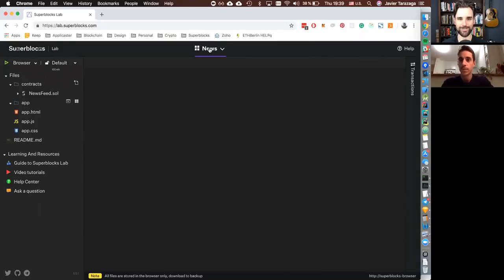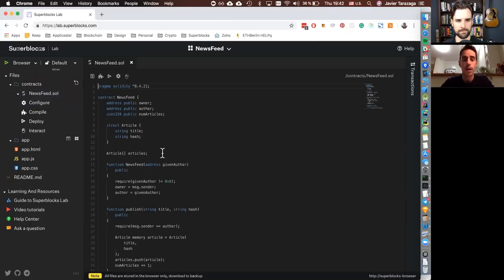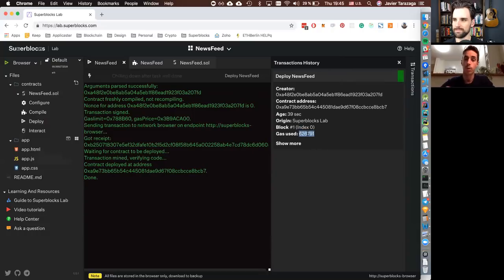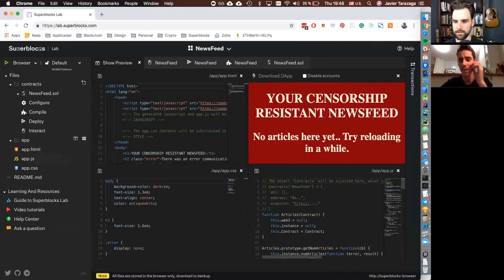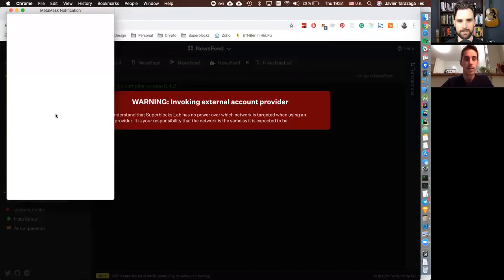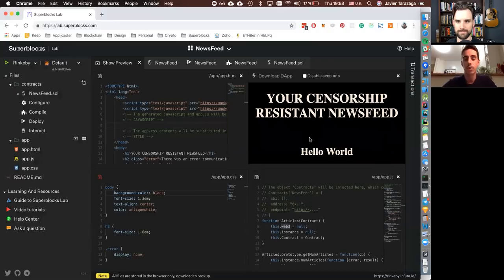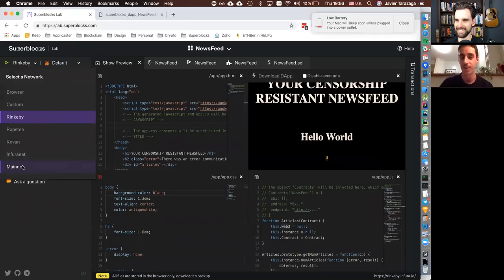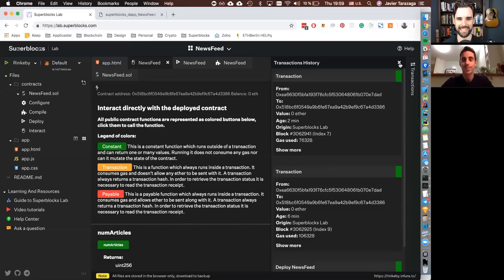Blockchain Programming in Browser with Superblocks